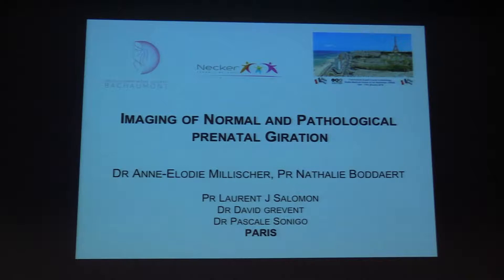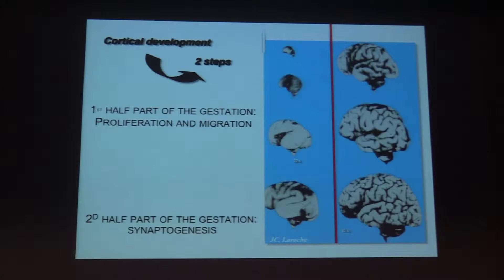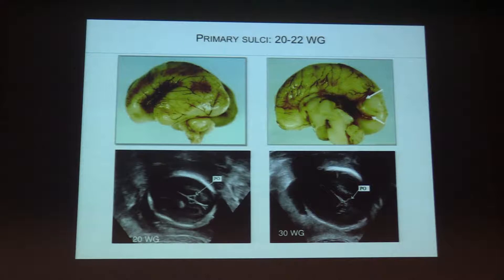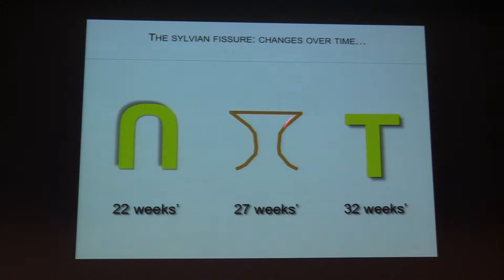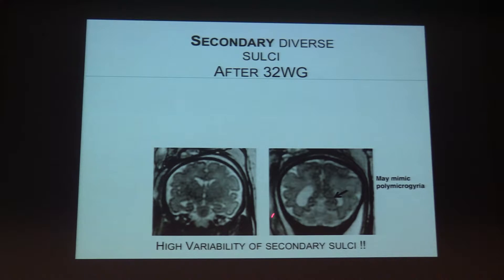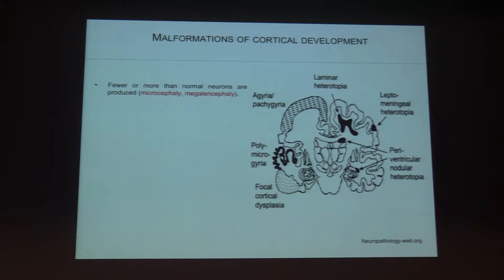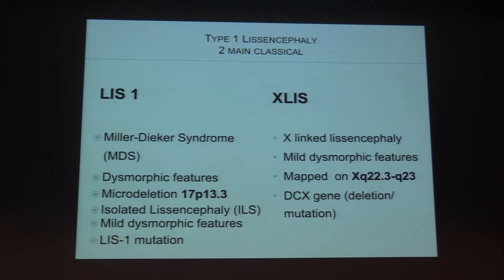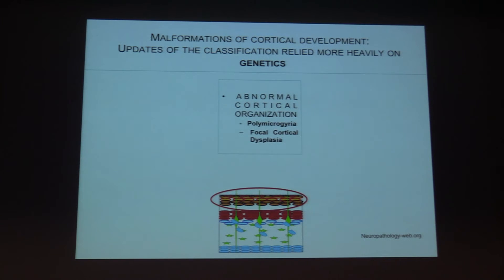Imaging of normal and pathological prenatal giration - Anne-Elodie MILLISCHER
11th FRANCE-ISRAEL REVIEW COURSE in RADIOLOGY
Specialty : Peds
Speaker : Anne-Elodie MILLISCHER
Year : 2018.